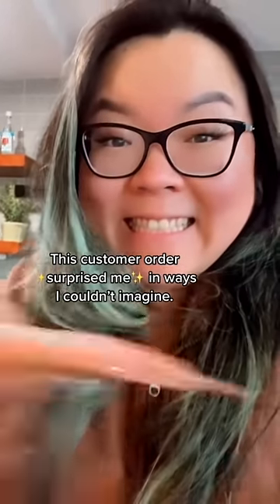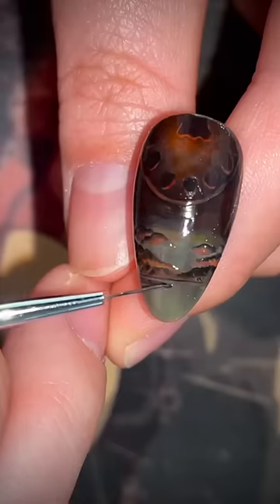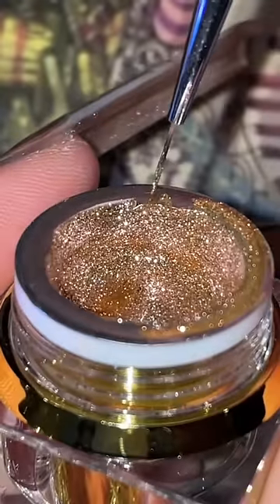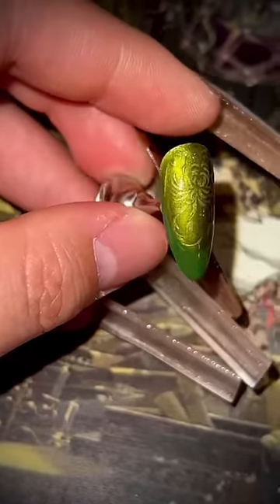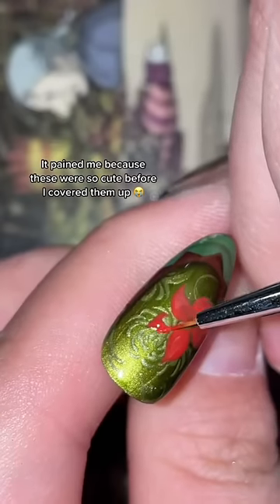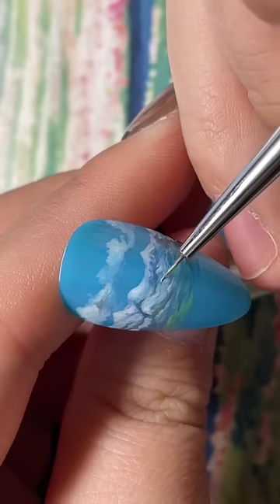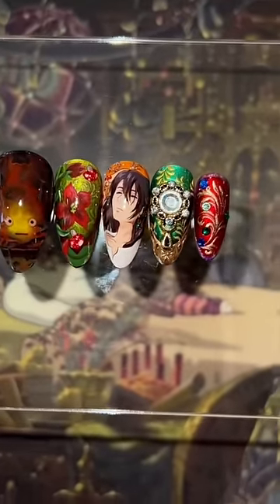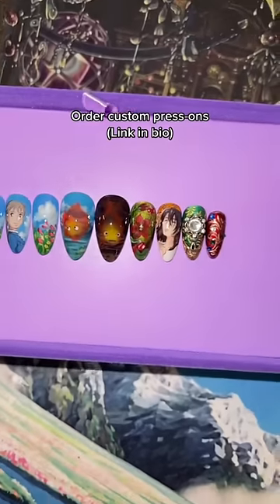MAGICALLY ANIMATED Howl’s Moving Castle Nails 🔥